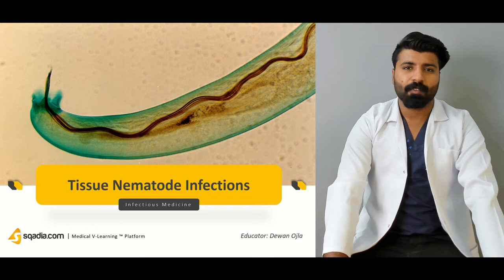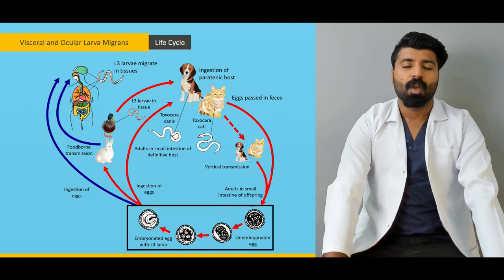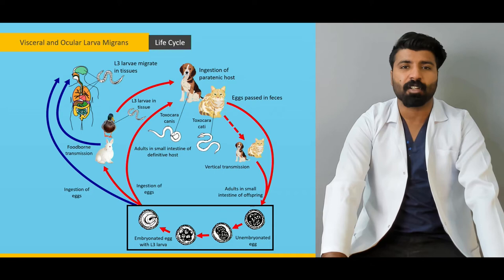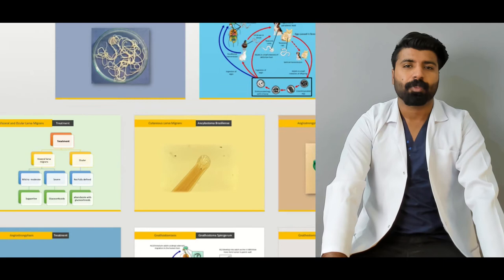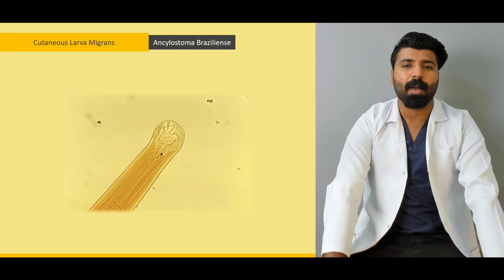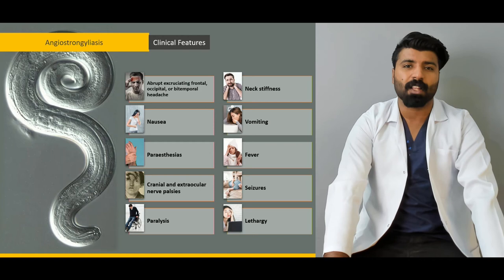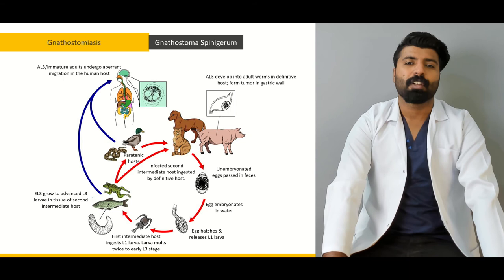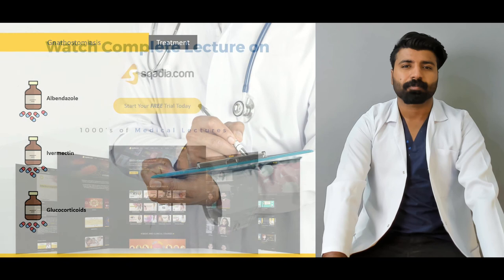Tissue Nematode Infections | Medicine Lectures | Medical Student Online | V-Learning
Prime focus of this lecture is on the explanation of Tissue Nematode Infections. Medical parasitology of nematode infections is well explained. In his previous lecture Dr. Dewan Ojla explained the Intestinal nematode infections.

Lecture Duration - 00:43:42

Visceral larva migrans is a syndrome caused by nematodes that are normally parasitic for nonhuman host species. In humans, these nematode larvae do not develop into adult worms but instead migrate through host tissues and elicit eosinophilic inflammation. The most common form of visceral larva migrans is toxocariasis due to larvae of the canine ascarid Toxocara canis; the syndrome is due less commonly to the feline ascarid T. cati and even less commonly to the pig ascarid Ascaris suum. Rare cases with eosinophilic meningoencephalitis have been caused by the raccoon ascarid Baylisascaris procyonis.

Then comes the explanation of Visceral and Ocular Larva Migrans life cycle and clinical features. Clinical disease most commonly afflicts preschool children. Diagnosis of Visceral and Ocular Larva Migrans involves the Eosinophilia, Leukocytosis, Chest X-rays and ELISA.

Furthermore, treatment of these infections is explained in detail. The vast majority of Toxocara infections are self-limited and resolve without specific therapy. In patients with severe myocardial, Central Nervous System, or pulmonary involvement, glucocorticoids may be employed to reduce inflammatory complications.

1300+ Medical Courses Lectures.

Cutaneous larva migrans is a serpiginous skin eruption caused by burrowing larvae of animal hookworms, usually the dog and cat hookworm Ancylostoma braziliense. Angiostrongylus cantonensis, the rat lungworm, is the most common cause of human eosinophilic meningitis. Angiostrongyliasis life cycle, Epidemiology, Pathogenesis, Clinical features, and laboratory findings are well explained.

Infection of human tissues with larvae of Gnathostoma spinigerum can cause eosinophilic meningoencephalitis, migratory cutaneous swellings, or invasive masses of the eye and visceral organs. Gnathostomiasis life cycle, Epidemiology, Pathogenesis, Clinical features, and laboratory findings are well explained. This medical parasitology lecture notes are also available on sqadia.com.